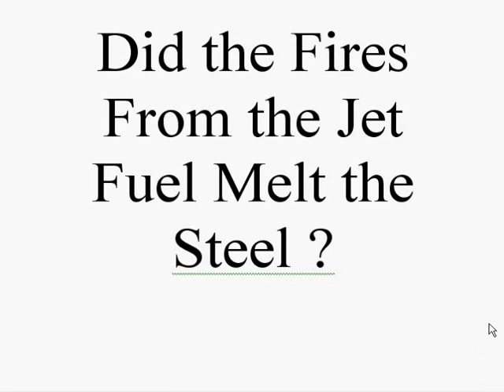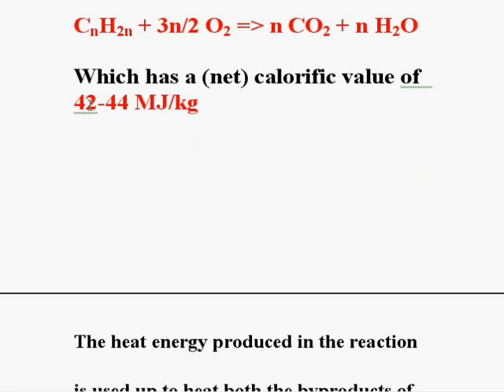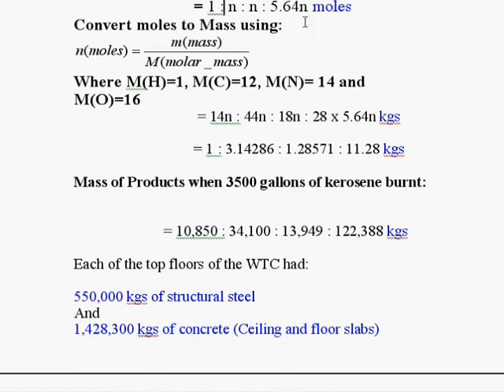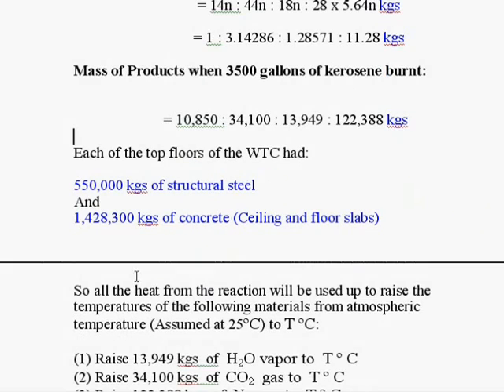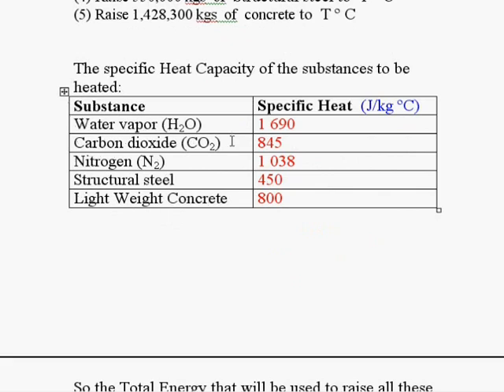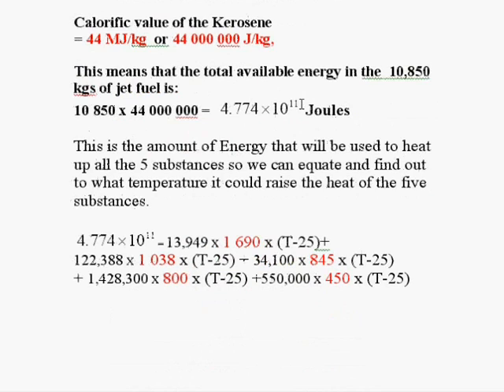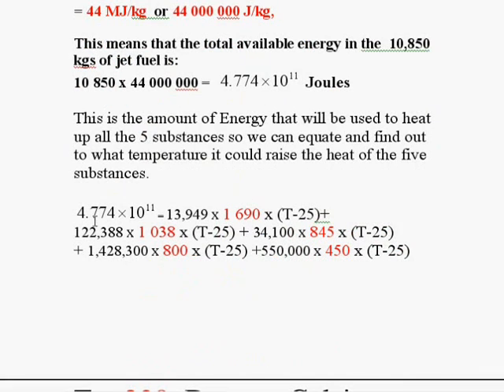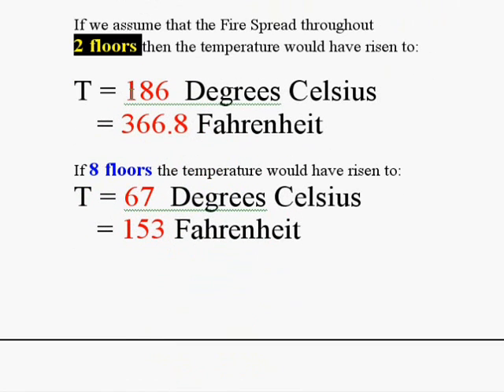911 Jet Fuel Fire Melted WTC Steel?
Producer and Author Ali Mohamad.

Fire melted Steel structural steel
911 Simple Physics Structural Failure Vs Demolition
911 WTC twin towers New York USA Bin laden freefall speed controlled demolition structural failures melting steel pancake theory crushing crippling buckling shear failure
speed of fall projectile reopen911.org 911 truth movement WTC   9/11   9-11   September   11th   Physics   World   Trade   Centers   conspiracy theory terrorism terrorist suicide hijacking CIA silverstien inside job illuminati speed velocity acceleration Newton's laws of motion Newton's second law mass gravity fire weight  resistance force reaction force  kinetic energy gravitational potential energy conduction convection radiation heat transfer heat capacity
911 truth movement